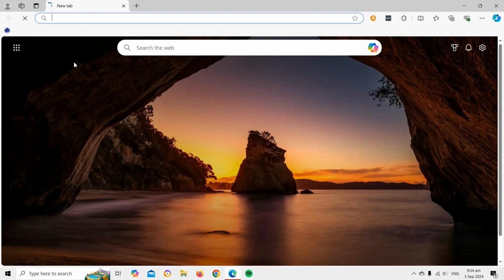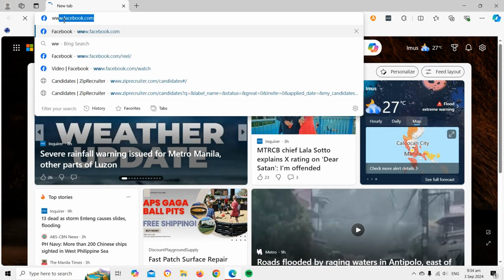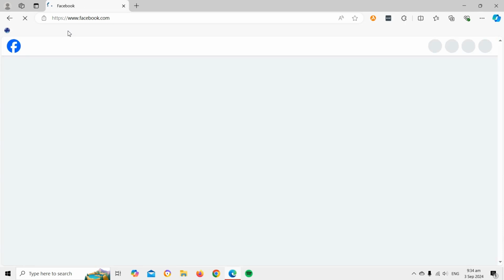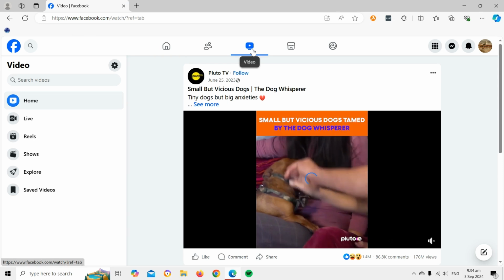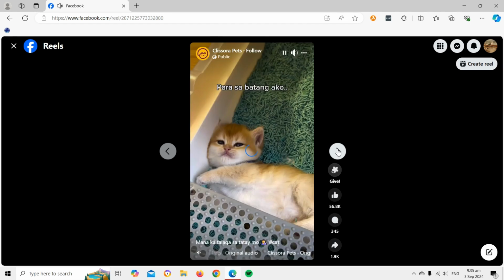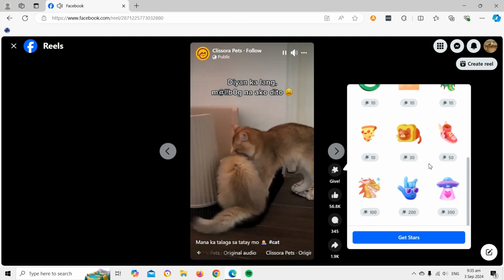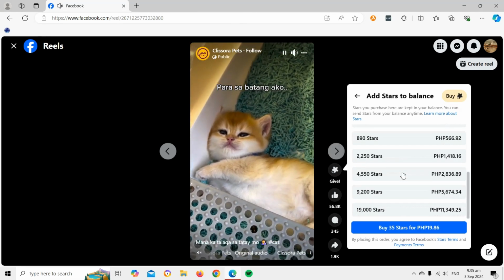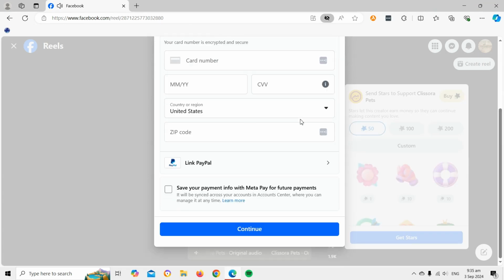HOW TO BUY STARS ON FACEBOOK ULTIMATE GUIDE NEW 2024!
HOW TO BUY FACEBOOK STARS QUICK AND EASY STEPS 2024 NEW!

Looking to boost your engagement and support on Facebook? Learn how to buy Facebook Stars with our easy-to-follow guide! 🌟 In this video, we'll walk you through the steps to purchase Facebook Stars, how to use them effectively, and the benefits they offer for creators and businesses.